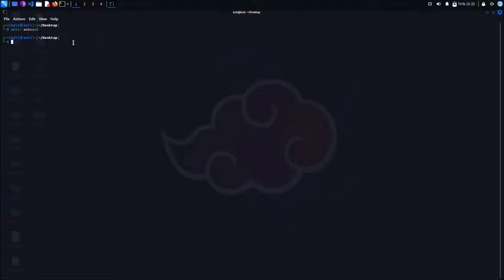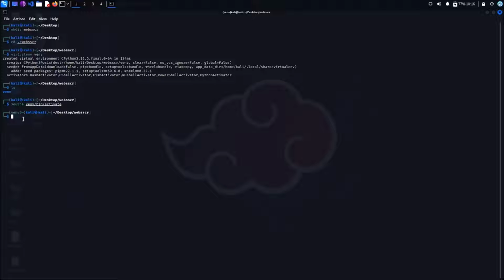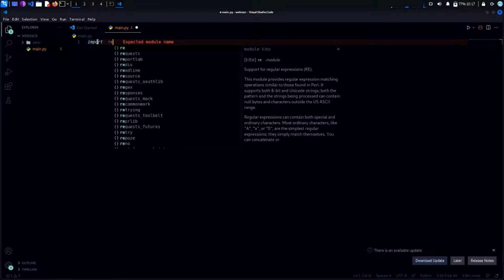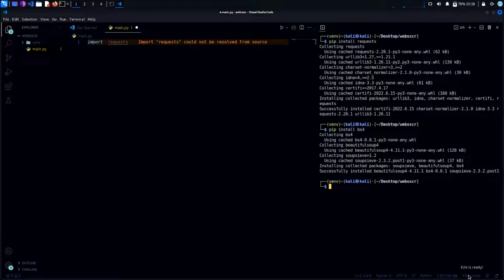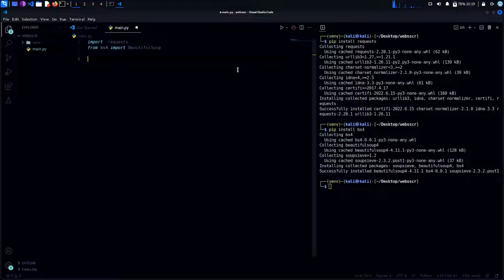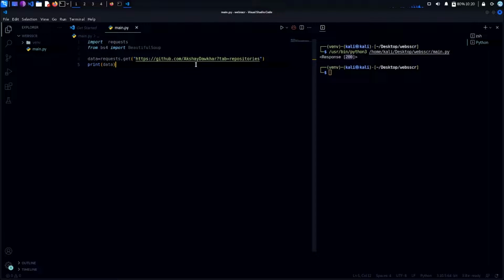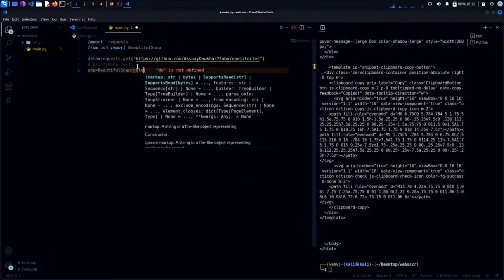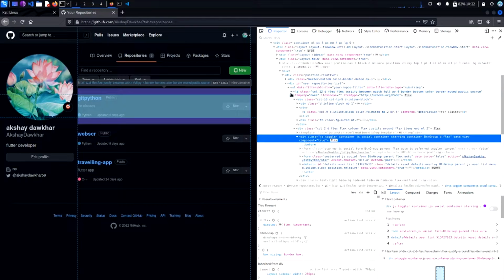web scraping github data | python part 1